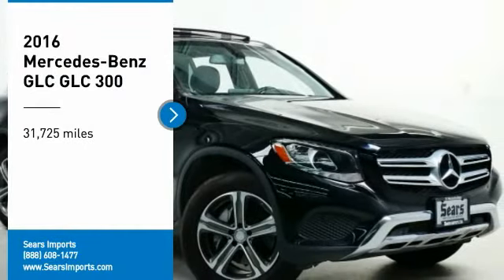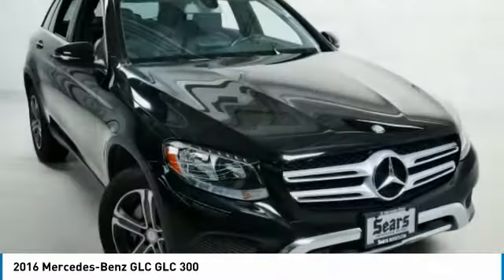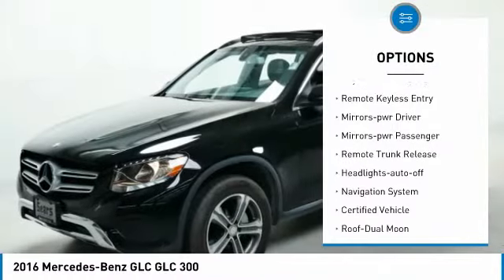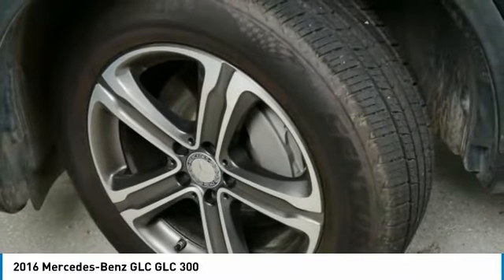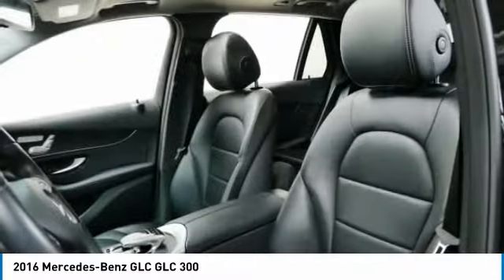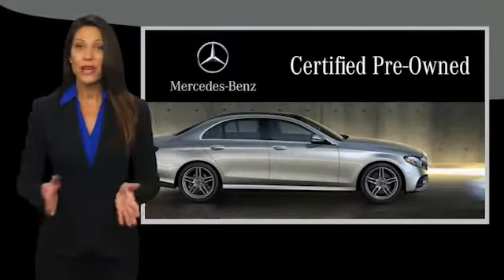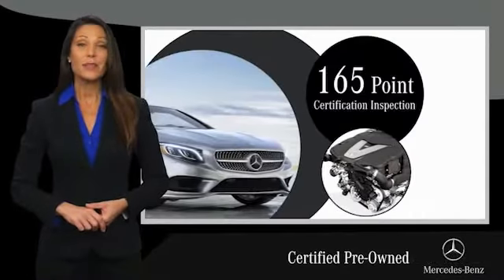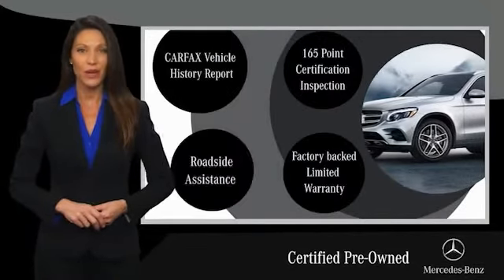2016 Mercedes-Benz GLC GLC 300 Minnetonka Minneapolis Wayzata,MN 26935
Sears Imports
13500 Wayzata Blvd

0.99% for 36 months on MY 16/17/18 Certified Pre-Owned GLC-Class models, PLUS First Month's payment credit up to $750 (whichever is less) available June 2, 2020 through June 30, 2020 during the Certified Pre-Owned Sales Event. Qualified customers only. Minimum finance term applies. Subject to credit approval by MBFS. ** MERCEDES-BENZ CERTIFIED PRE OWNED **, Blind Spot Assist, Burmester Surround Sound System, COMAND Single CD/DVD, DVD Coding, Entrance Lamps In Doors, Exterior Parking Camera Rear, Heated Front Seats, KEYLESS GO, MB-Tex Upholstery, Multimedia Package, Navigation Map Updates For 3 Years, Navigation System, Panorama Sunroof, Power Liftgate, Premium Package, Radio: COMAND System w/Navigation, SiriusXM Satellite Radio, Split folding rear seat. Recent Arrival! Clean CARFAX. 21/28 City/Highway MPG Certified.brbrMercedes-Benz Certified Pre-Owned Details:brbr  * Vehicle Historybr  * Limited Warranty: 12 Month/Unlimited Mile beginning after new car warranty expires or from certified purchase datebr  * Roadside Assistancebr  * Includes Trip Interruption Reimbursement and 7 days/500 miles Exchange Privilegebr  * Transferable Warrantybr  * Warranty Deductible: $0br  * 165 Point InspectionbrbrbrCARFAX One-Owner. Awards:br  * JD Power Vehicle Dependability Study 2016 Mercedes-Benz GLC 300 4MATIC